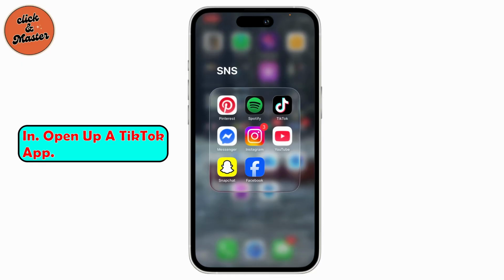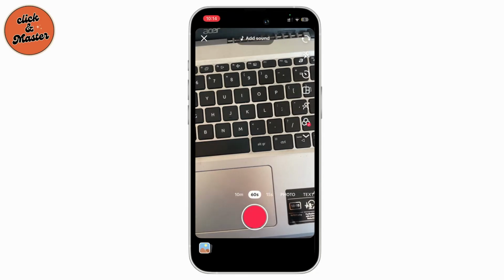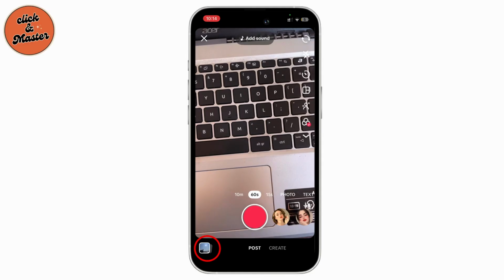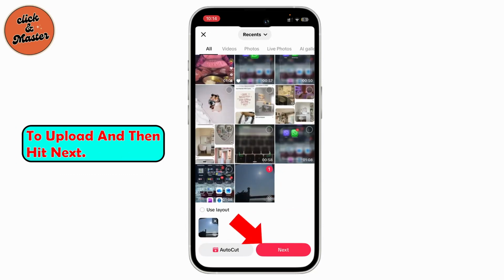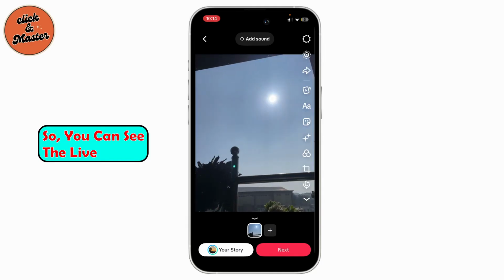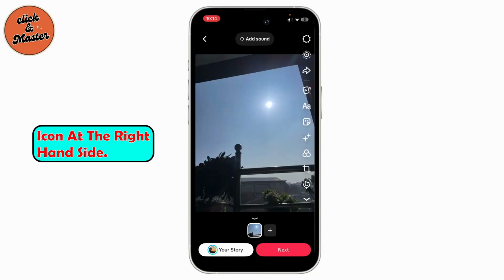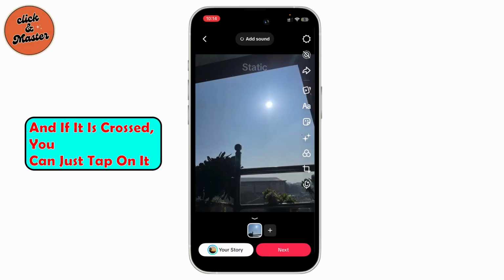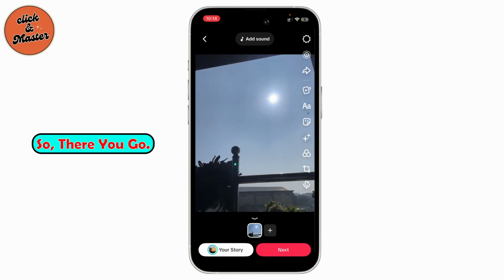How To Enable Live Photos On TikTok ?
Welcome to our complete guide on "How To Enable Live Photos On TikTok"! If you want to save TikTok videos as Live Photos on your phone or capture your favorite TikTok moments, this video is perfect for you. We'll show you step-by-step how to enable Live Photos in TikTok, save videos as Live Photos, and make your TikTok experience more fun and interactive. These tips will help you easily turn TikTok videos into Live Photos without any hassle.

How to save TikTok videos as Live Photos

Tips to turn TikTok videos into Live Photos

How to allow TikTok access to your photos for Live Photos

How to capture Live Photos from TikTok